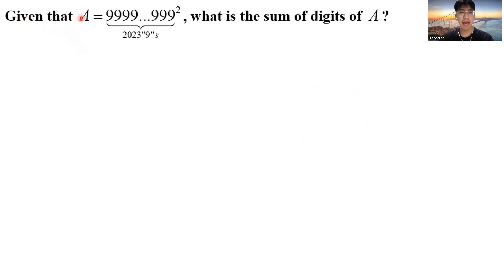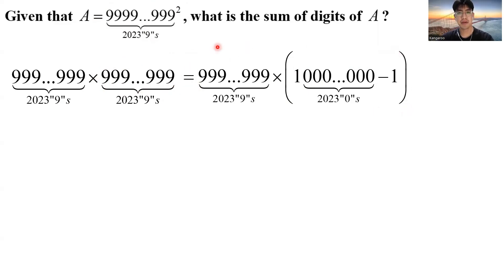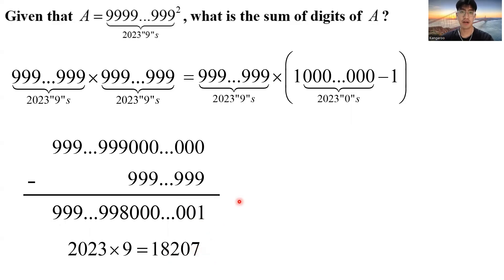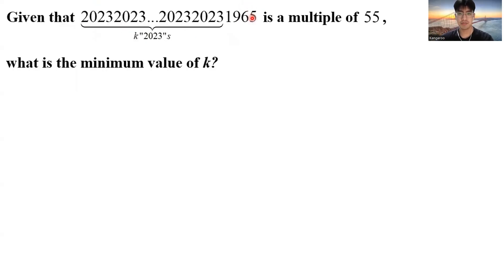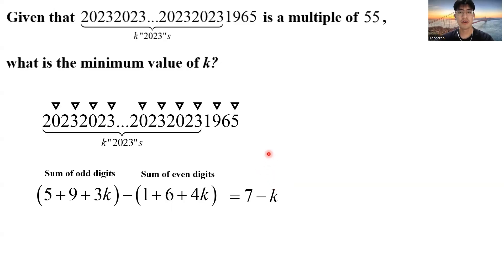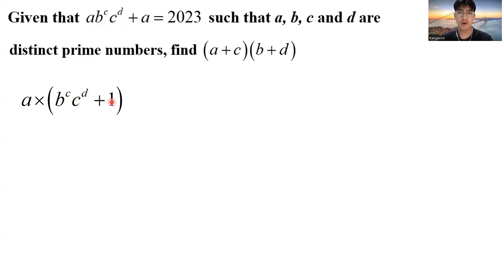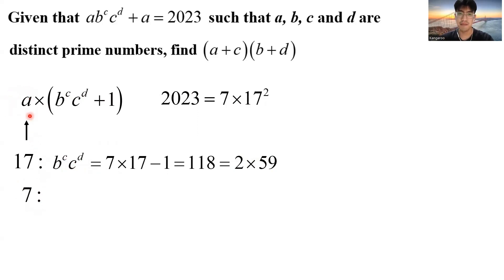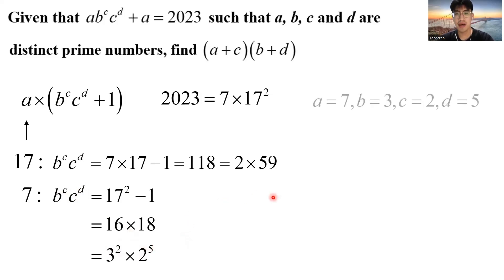2023 RIPMWC Full Solution First Look【Part 1：Number Theory】